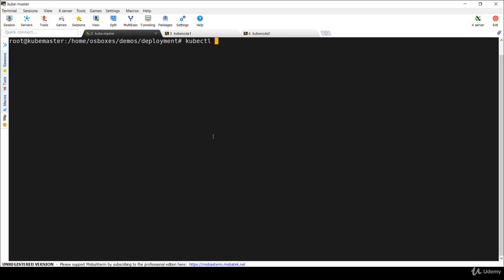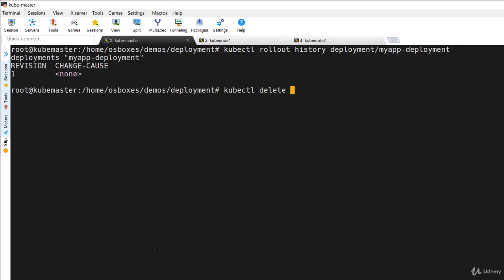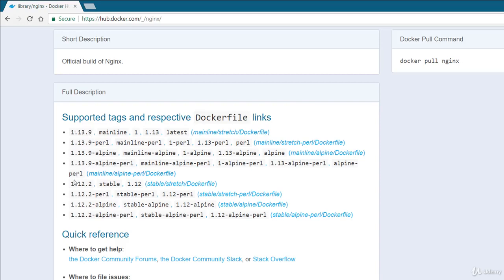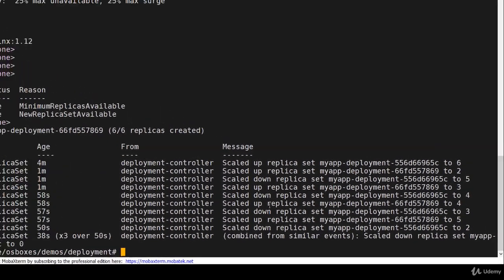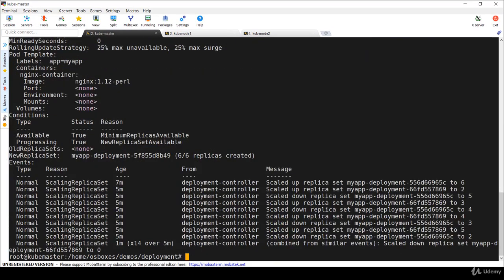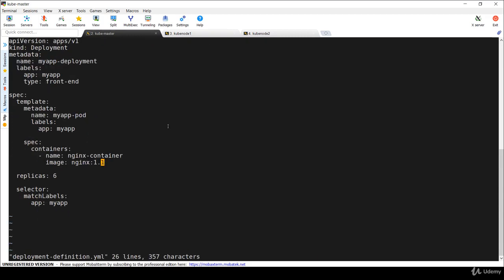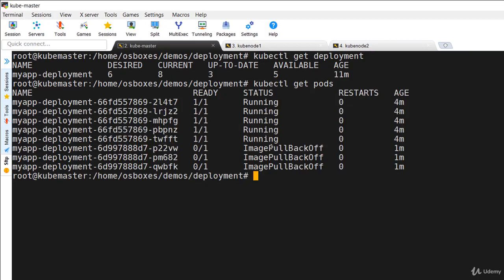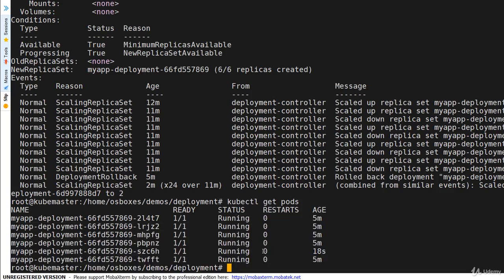31 Demo Deployments Update and Rollback